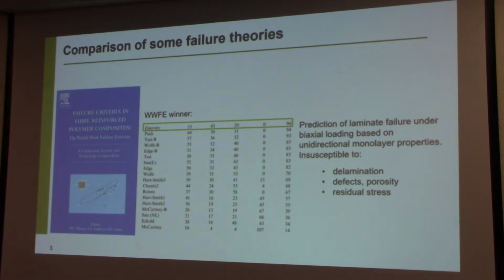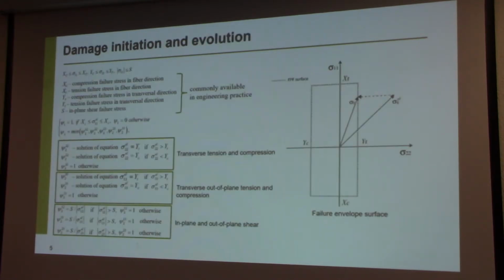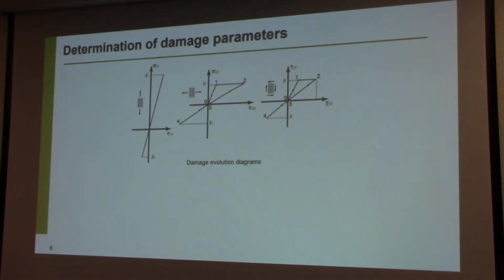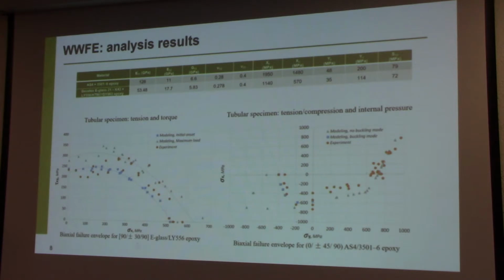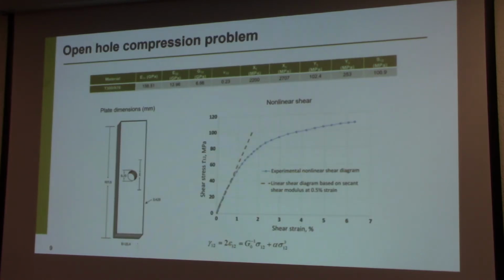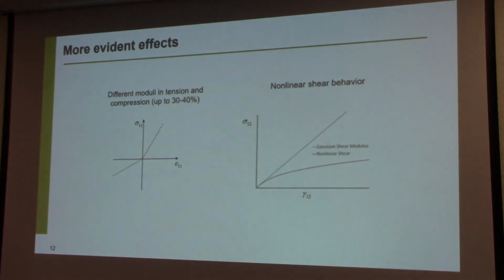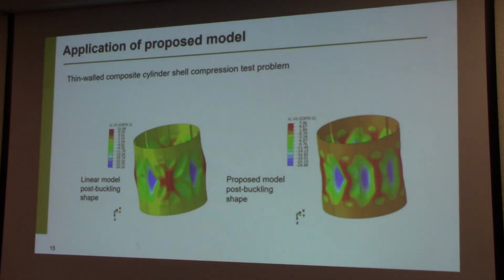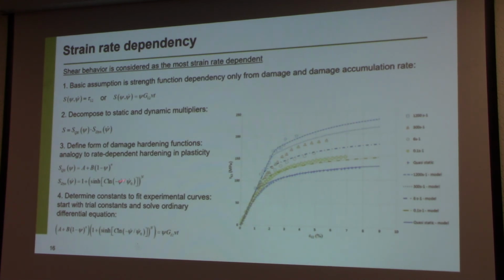Failure analysis of laminated composites with shear nonlinearity and strain rate response